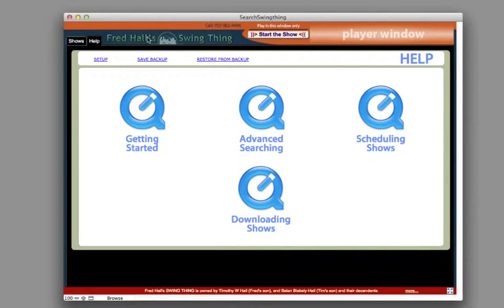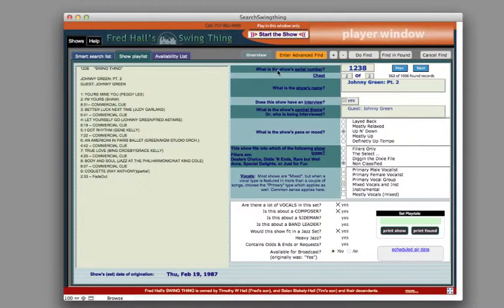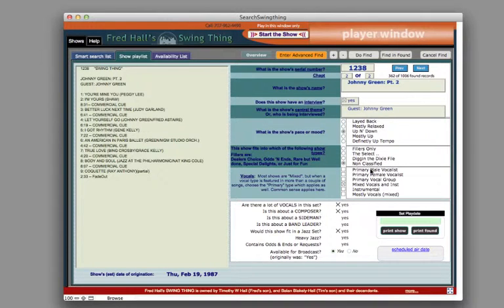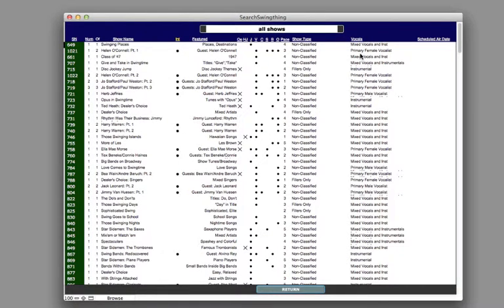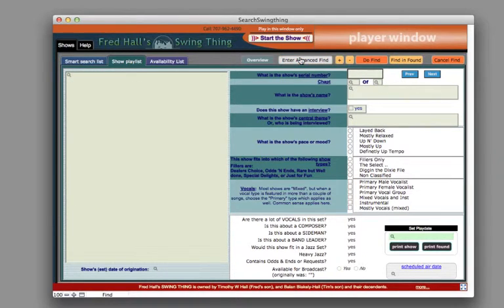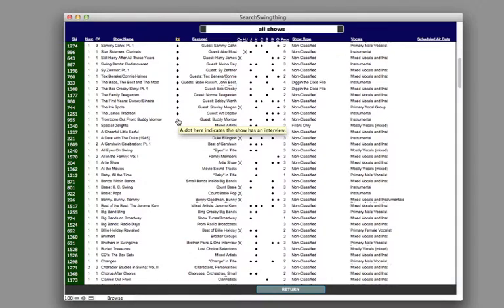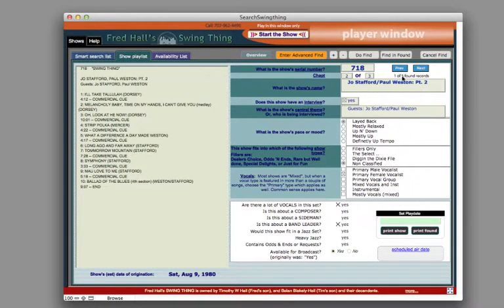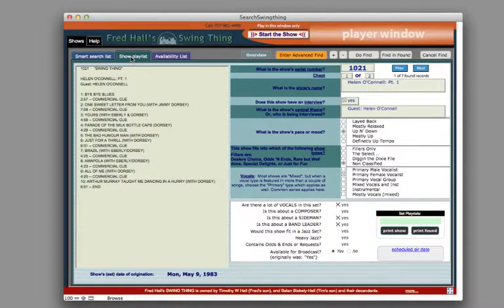SEARCHnPLAY: Advanced Searching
In most cases the Simple Search method will be all you'll need to locate the Swing Thing show title you want - but sometimes you'll need to go beyond a simple search, and if you do then this is for you.